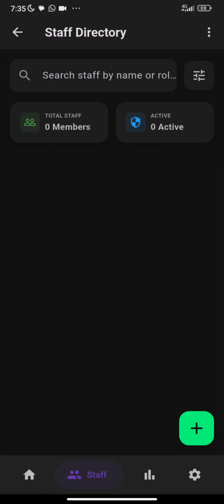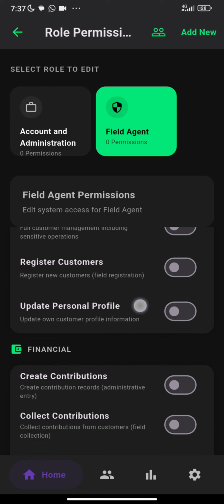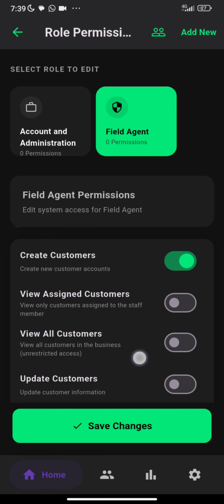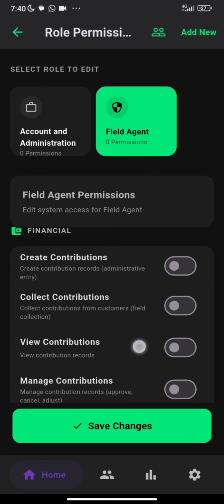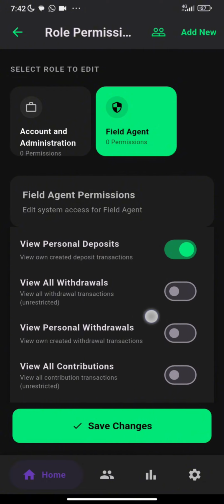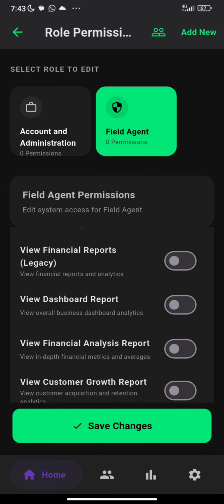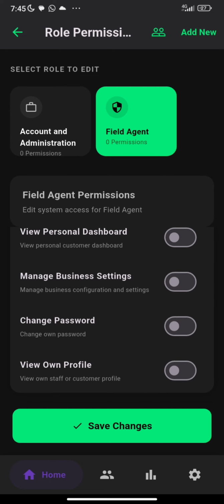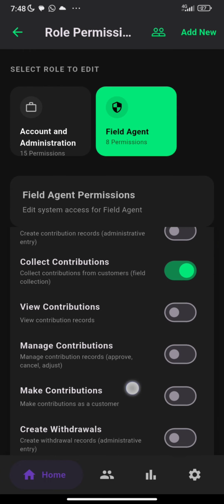How to Control Staff Access (Roles & Permissions Explained)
Protect your business with proper permissions.

- Understanding roles
- Creating custom roles
- Assigning permissions

Limit access and prevent fraud.